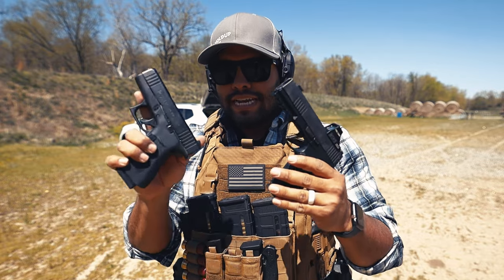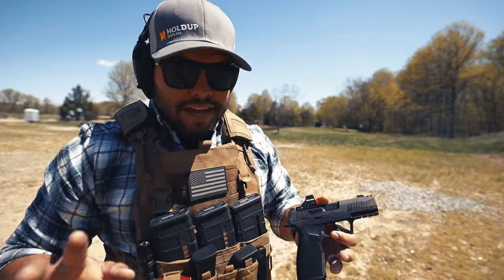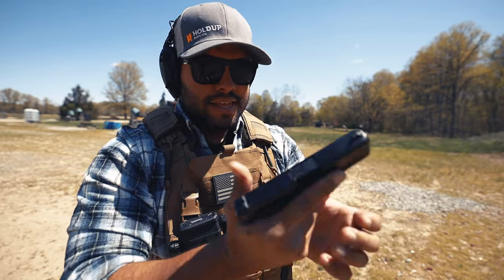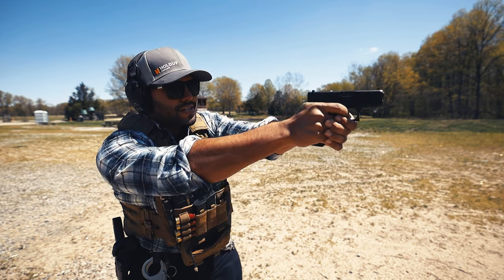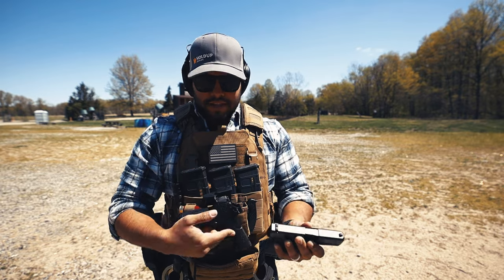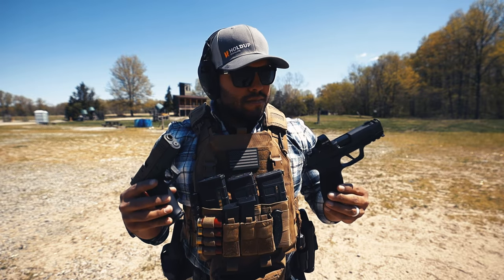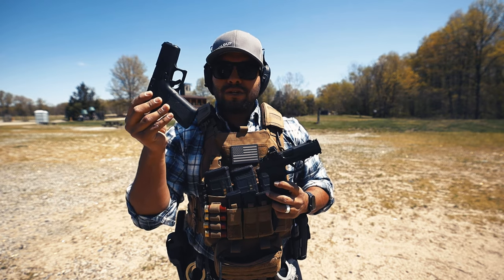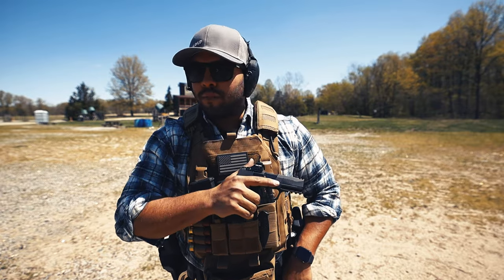Glock 43x Vs Sig Sauer P365 Macro - Recoil Battle!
In this video I test which firearm can handle the recoil. We all know and love the Glock 43x, it's compact, light, and reliable. With new technology like the Sig Sauer Macro and its compensator at the front of the barrel, it's hard to overlook it! Today is battle of the recoil, which firearm can handle it and which is best for you!